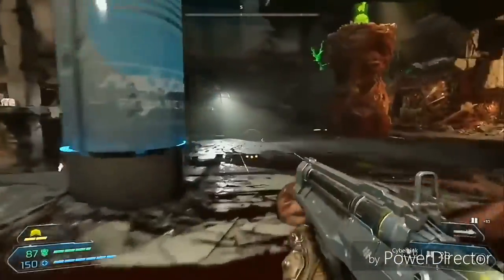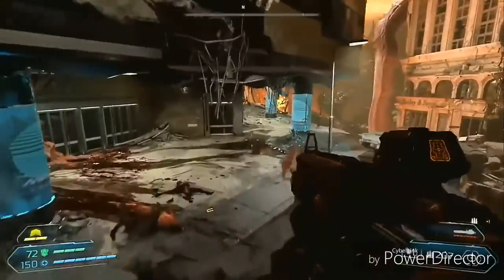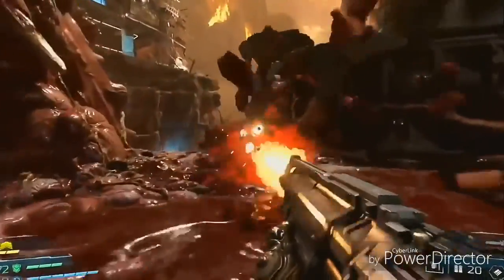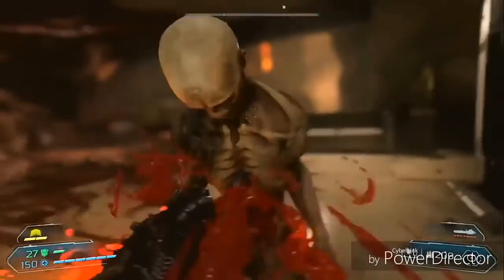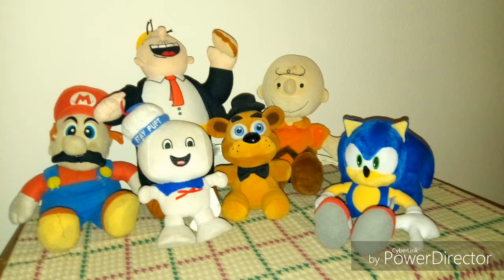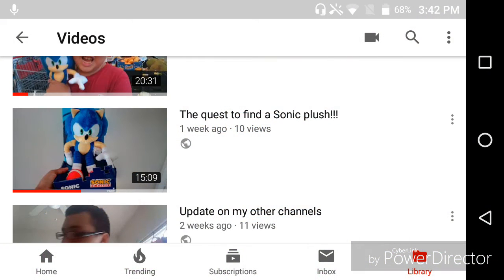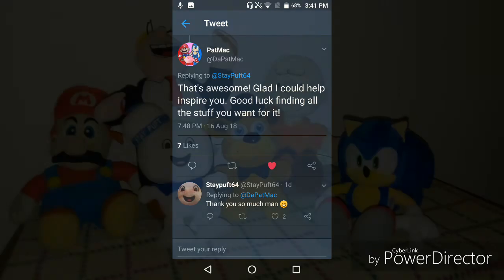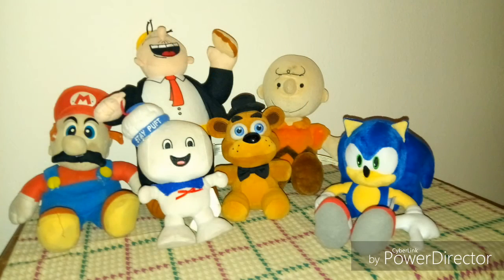Staypuft64 Podcast #5:Doom Eternal,PatMac,and Plushies Galore!!!